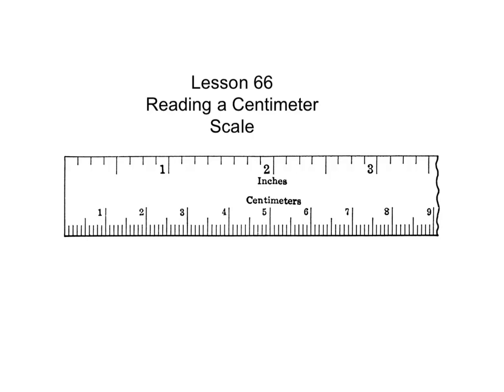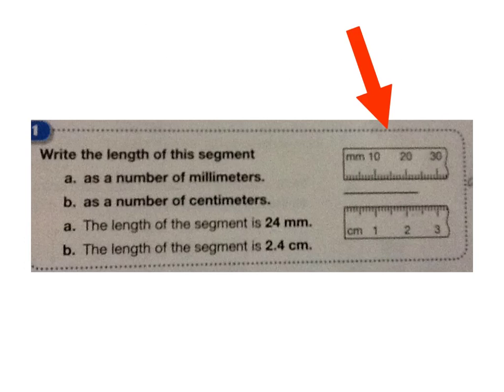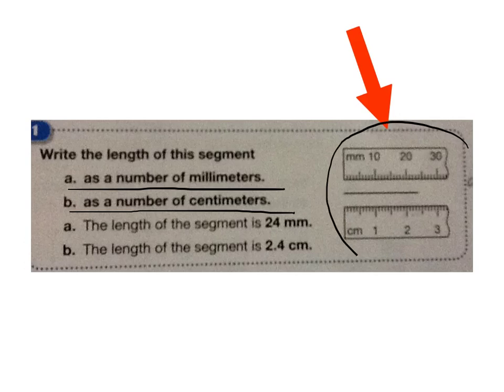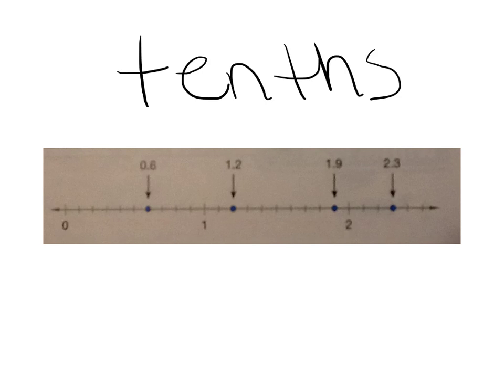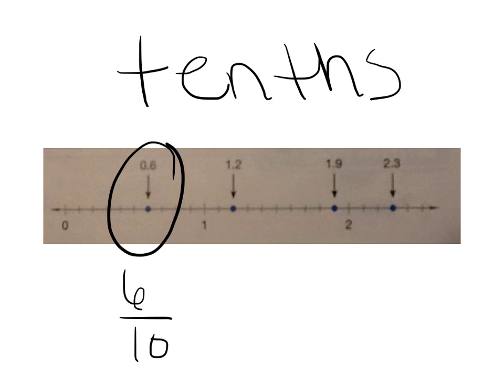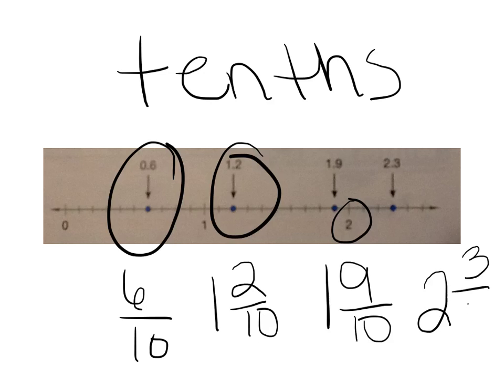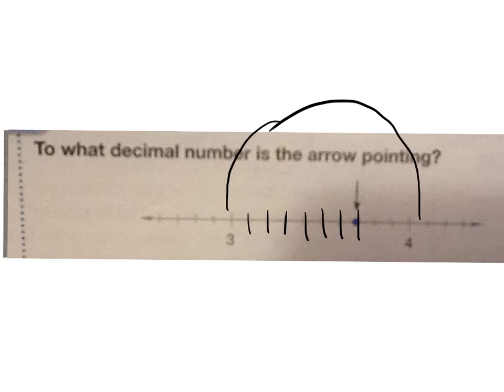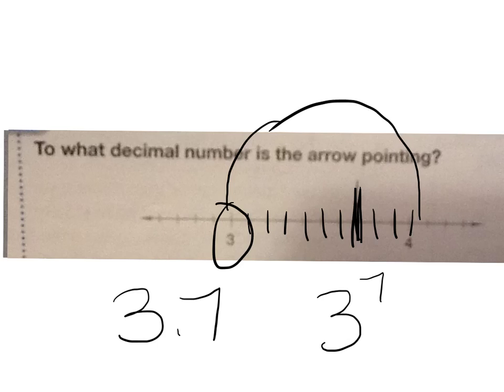Made with Explain Everything